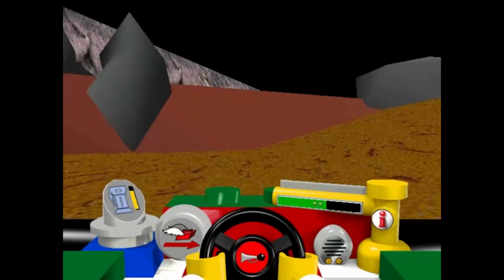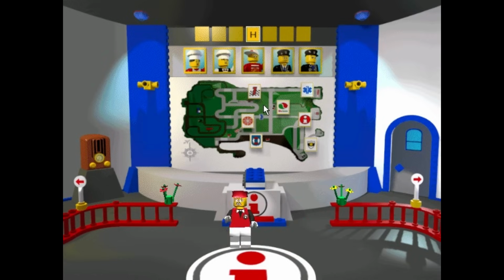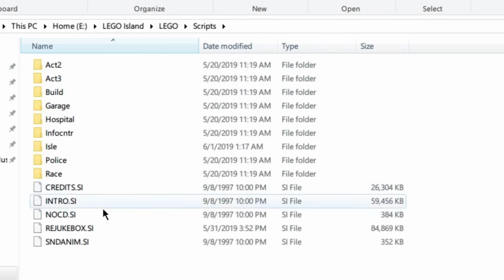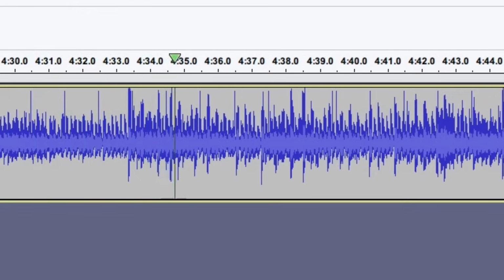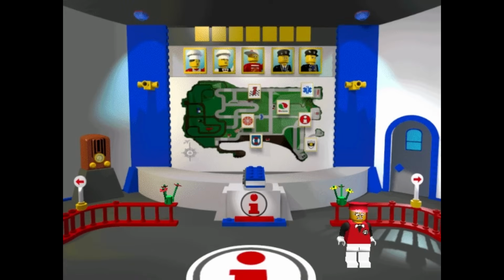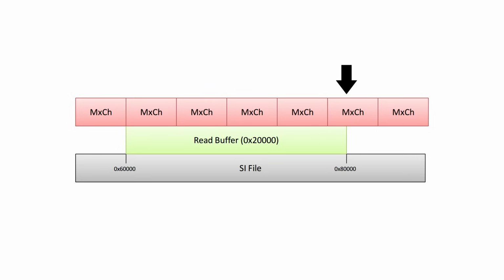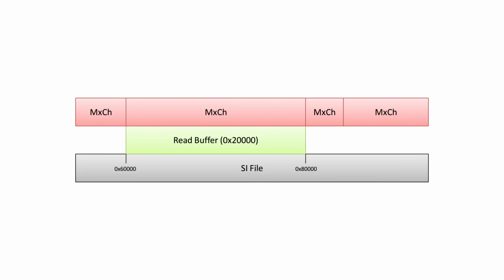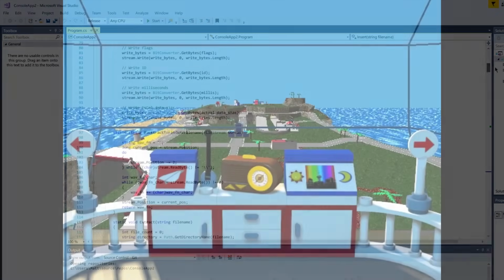How I Replaced the Music in LEGO Island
LEGO Island's music is great. The music quality, not so much. Join me as I try to navigate this obscure antique codebase and try to force it to play higher quality music than it was ever intended to!

Coupled with one of the HD mods for this game, LEGO Island can really feel... okay, it'll never feel "modern", but it'll give you a whole new perspective on a game we all know and love.

Anyways thank you for your patience between this video and the last! Sorry about the long delay, but I'm back in action and have TONS of new ideas ready to go.